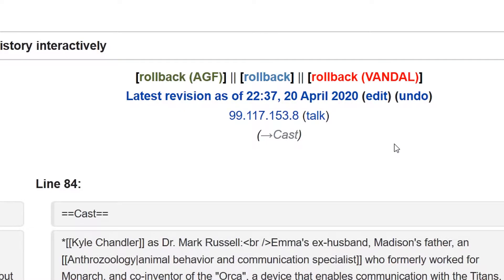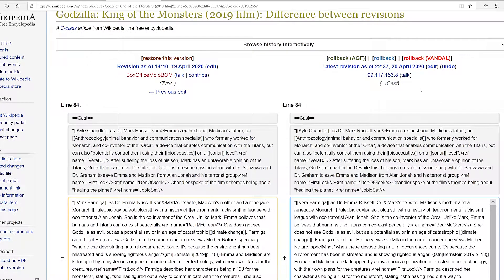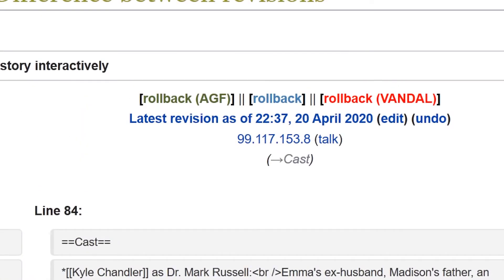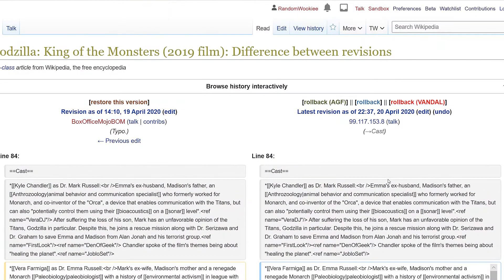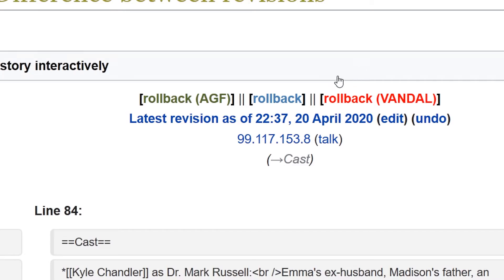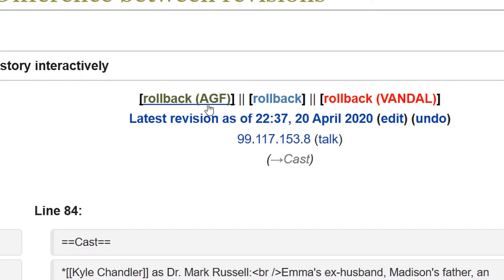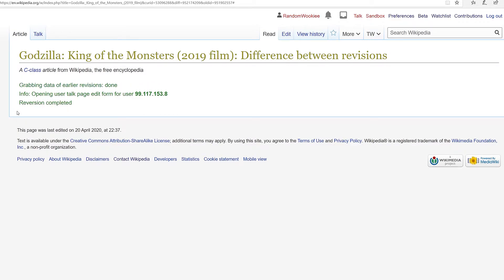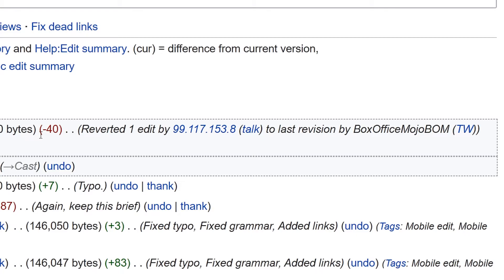[23] How to Revert Edits With Twinkle | (Wikipedia Editing Basics)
A quick and easy way to revert a Wikipedia edit using the twinkle extension.